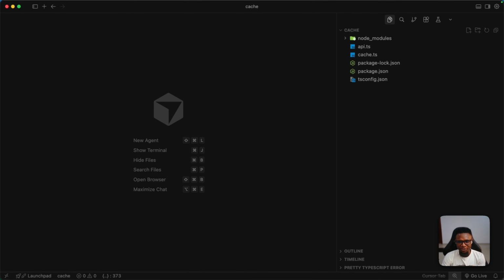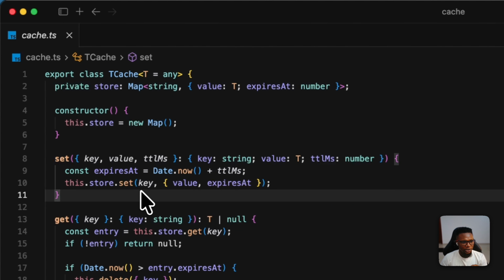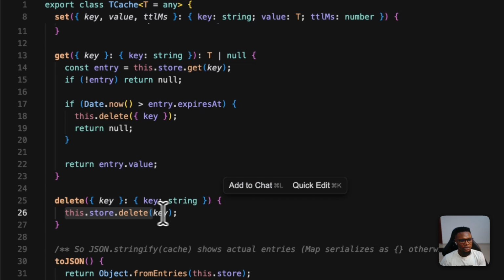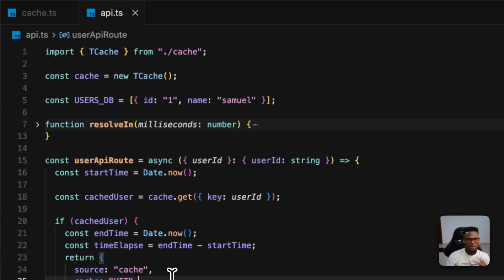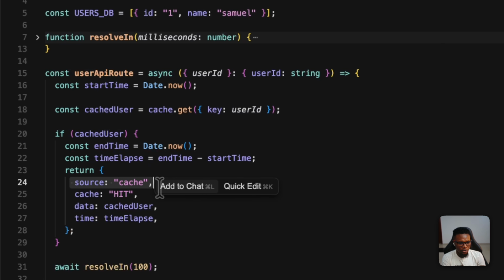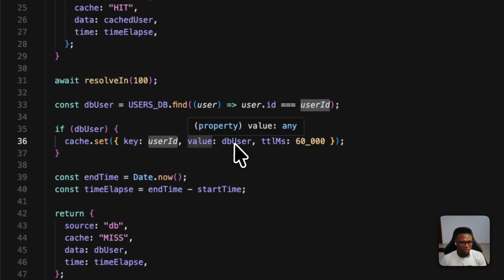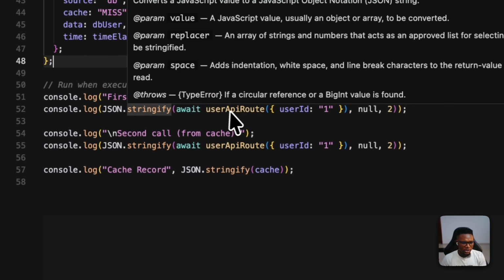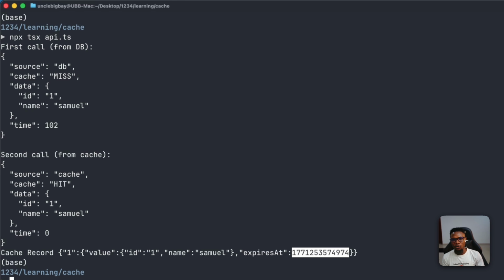I built my own In-Memory Cache from scratch (walk-through video)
I’ve been using Redis for caching in both backend and frontend systems for a while now.

But recently, I had an itch to learn more about caching as a concept, so I built my own tiny in-memory cache from scratch.

This doesn't have to do with Redis not being enough.

But because I wanted to deeply understand the Cache fundamentals:

• What actually happens on a cache HIT vs MISS

• How TTL expiration works

• How latency drops when you move from DB to memory

• What problems distributed caches are solving

Building a basic Map-based cache with expiration logic made the abstraction clearer. It reminded me that tools like Redis are powerful because they solve scaling, persistence, eviction strategies, and distributed consistency and not just “store key and value” which you can learn on platforms like w3schools.com.

Sometimes, instead of reaching for the production tool, it helps to rebuild the primitive yourself as a refresher.

Recorded a walkthrough explaining the implementation and the learning behind it.

Would love to hear your thoughts about Caching.